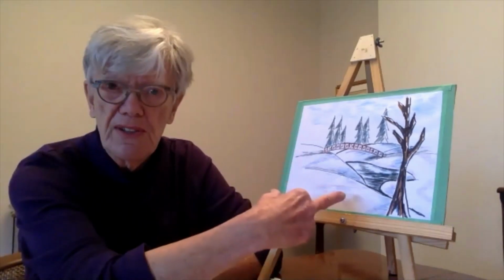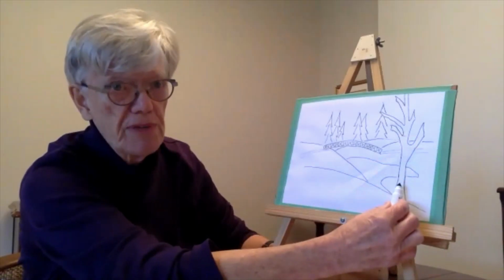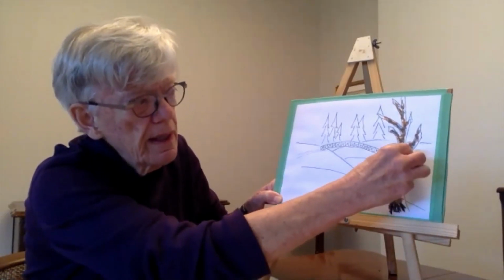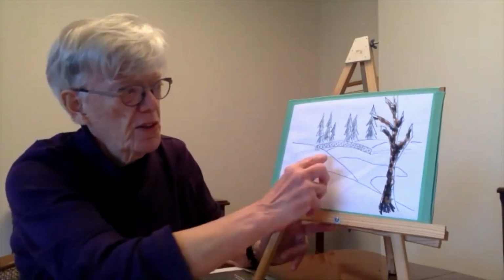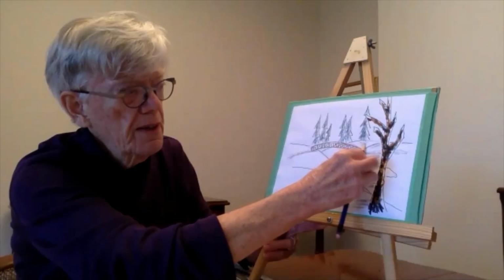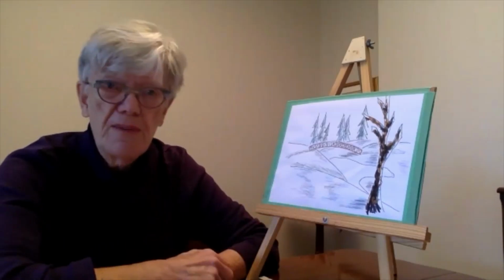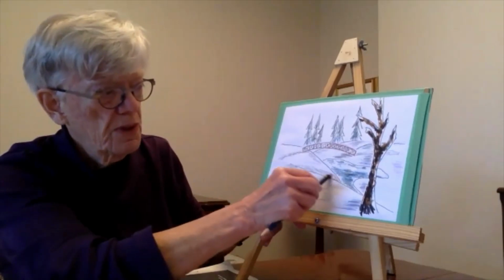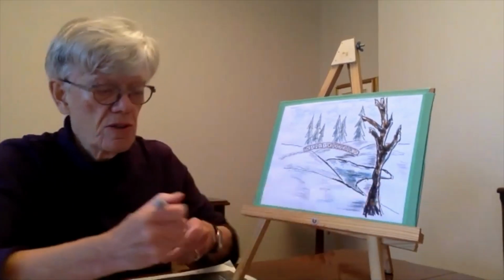Arts and Minds Session 2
The Dementia Society of Ottawa and Renfrew County presents the second session of Arts and Minds - Join Liz as she guides you through the creation of a masterpiece at home!